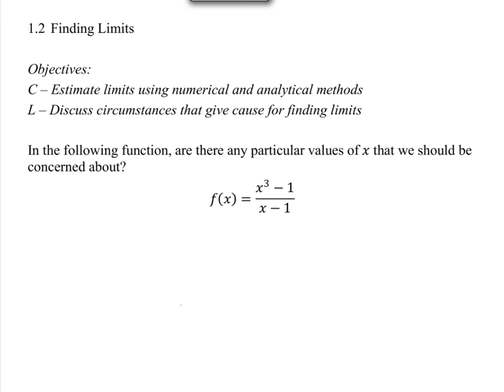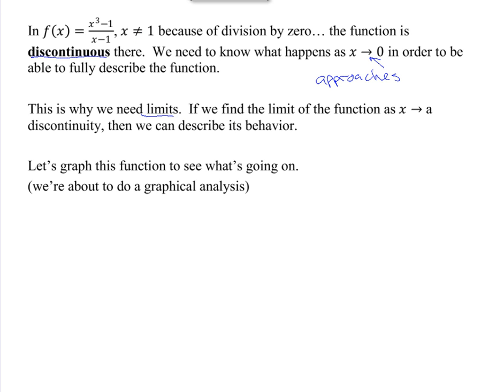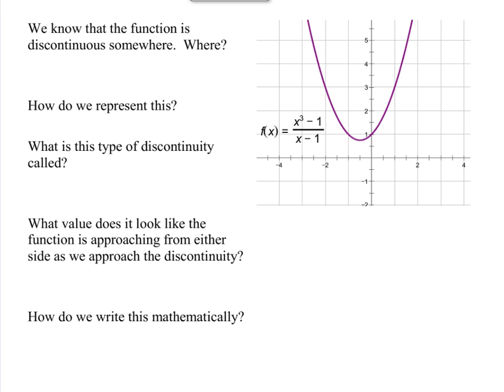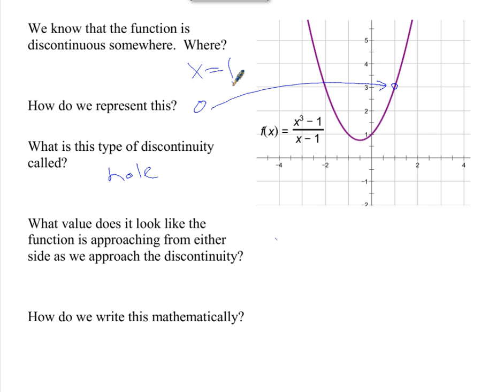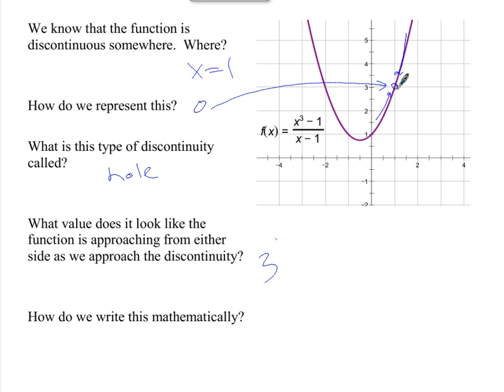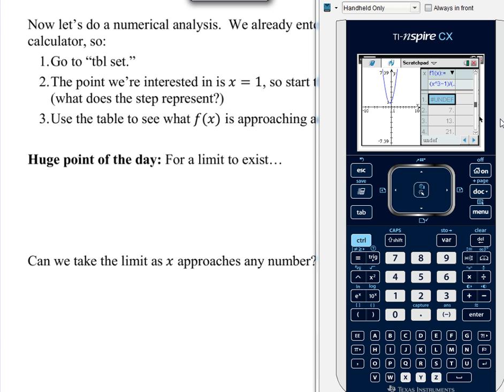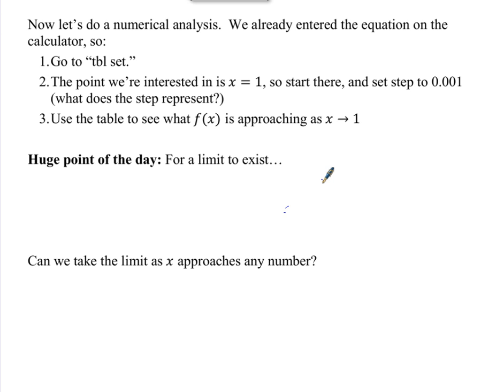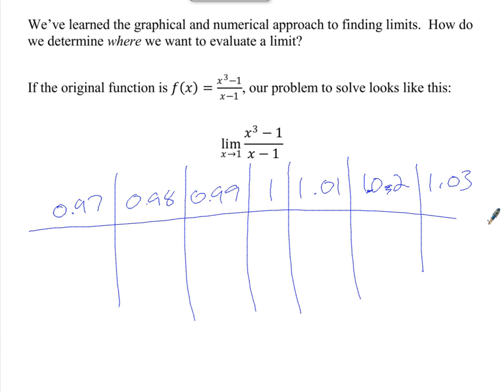C1 2 Finding Limits